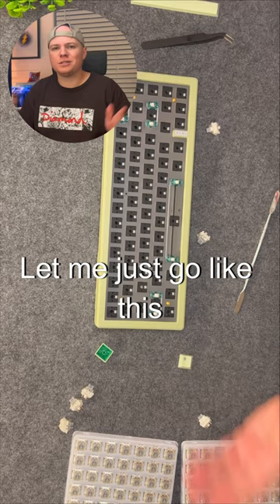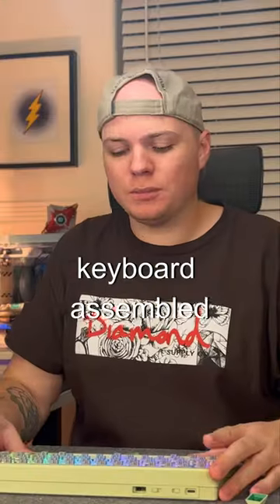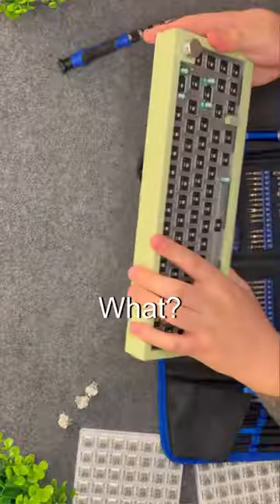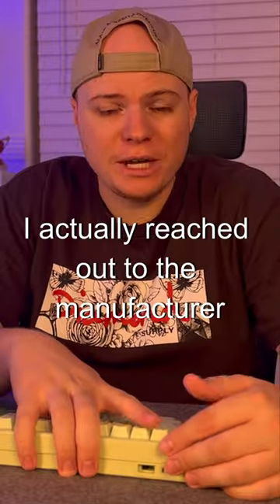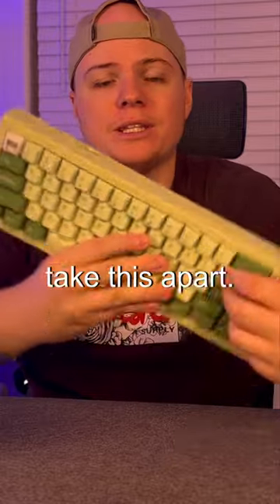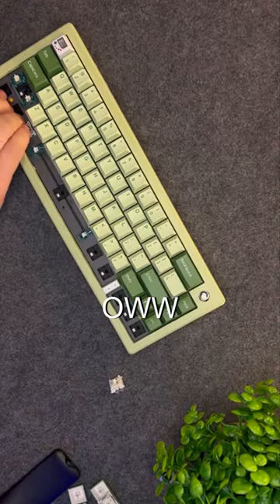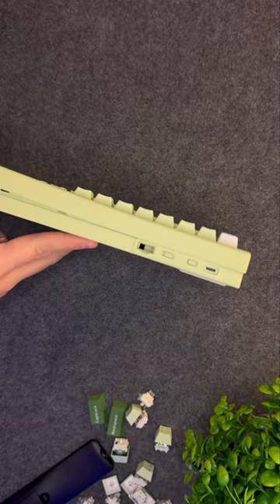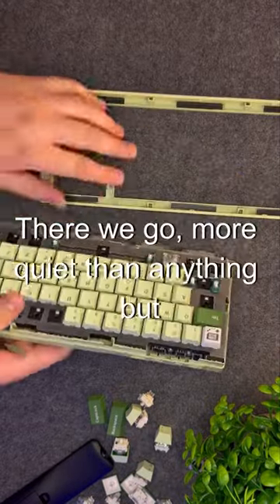How To Take This Keyboard Apart | Boyi GMK67